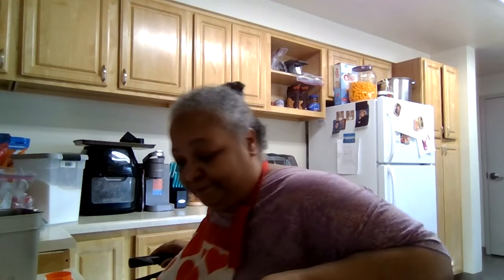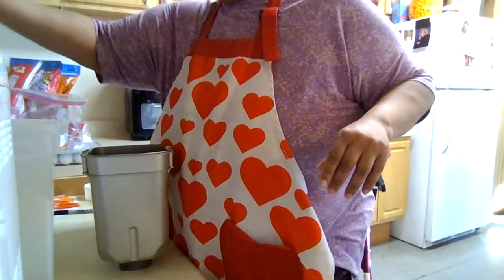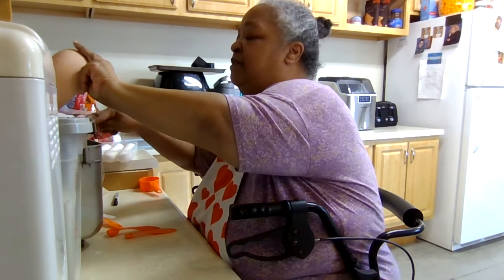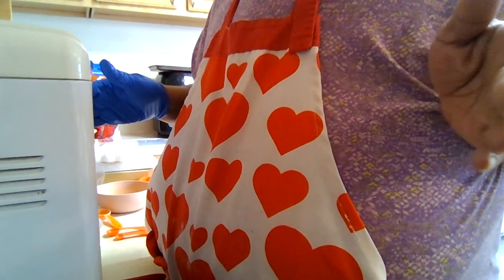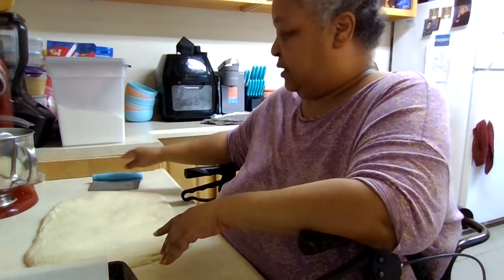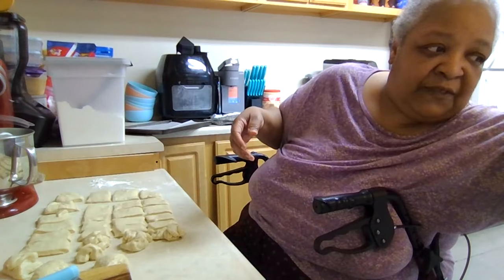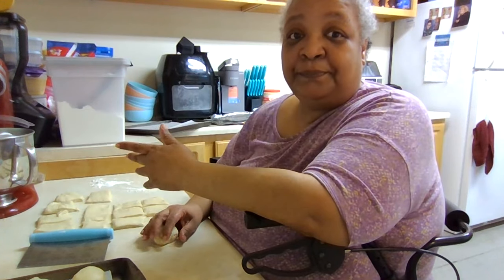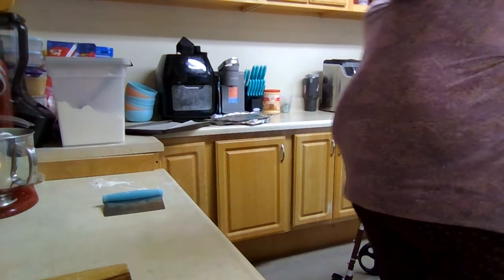Thanksgiving Rolls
Today were making rolls for Thanksgiving. so pull up a chair and have your coffee ready and let's make some Rolls.

2 1/4 tsp. Yeast
3 1/2 C All purpose flour
1 c. warm water
3 Tbsp. melted butter
3 1/2 Tbsp. Sugar
2 tsp. Celtic salt
1 Large Egg beaten

1 Tbsp. milk and 1 egg for egg wash

I used my bread maker and placed all the ingredients in the bread maker and let it do everything including the kneading.

now using a stand mixer you want to let your yeast bloom in the water with the sugar then add the rest let it mix together and then with the dough hook knead your dough for 5 to 6 min.

now if your baking them the same day you will place them in a 9 x 13 pan and let them rise for 1 hour then bush your rolls with the egg wash. place in the oven on 375 for 18 min then reduce the heat to 350 and bake the last 5 min.

now on thanksgiving morning I will pull out my rolls and put them in a 9 x 13 pan and let them thaw and rise at the same time then I will use my egg wash and cook the same in a 375 oven for 18 min and then reduce the heat to 350 and bake the last 5 min.

if you want make the Honey butter I made last year. I have a video go check it out.